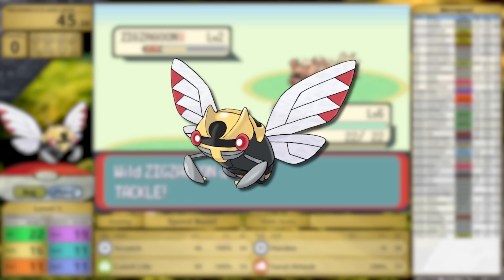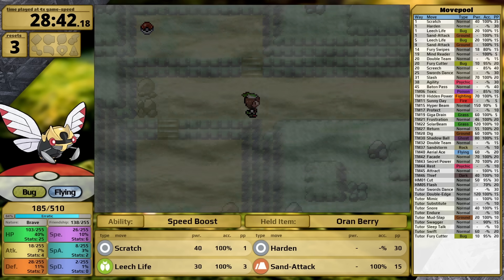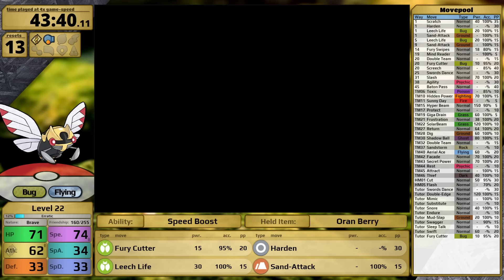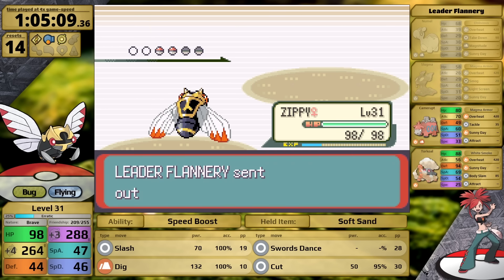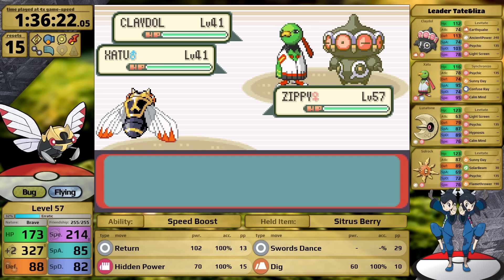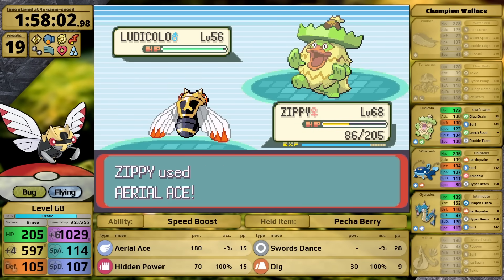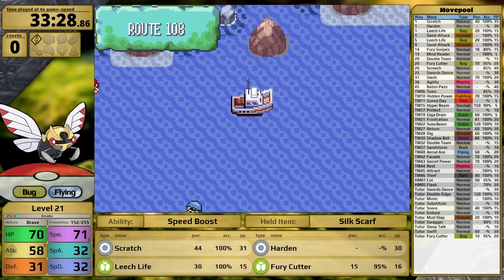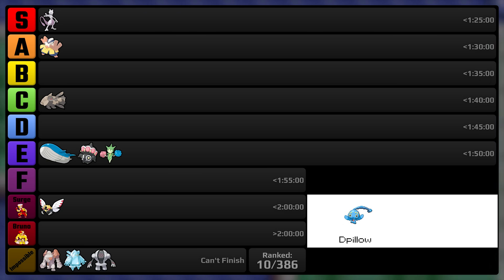Ninjask Only - Pokemon Emerald